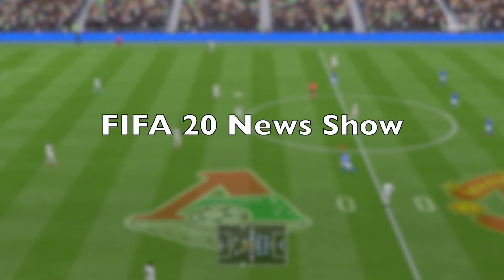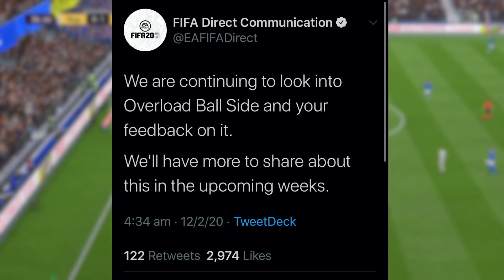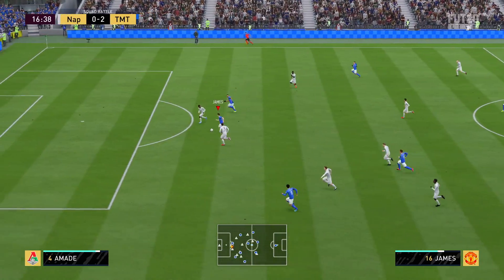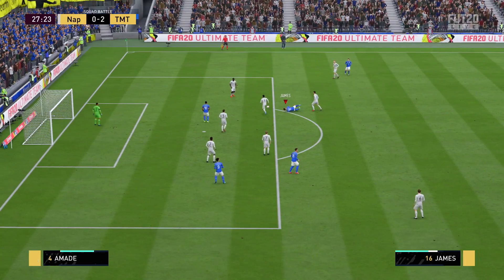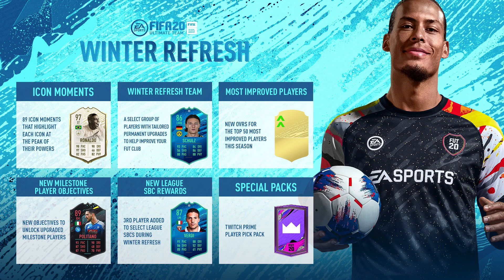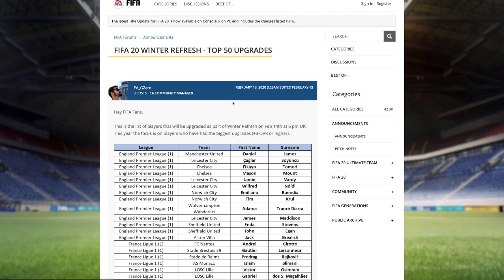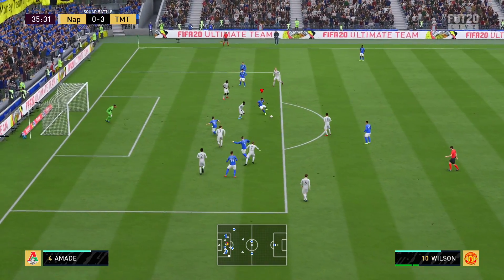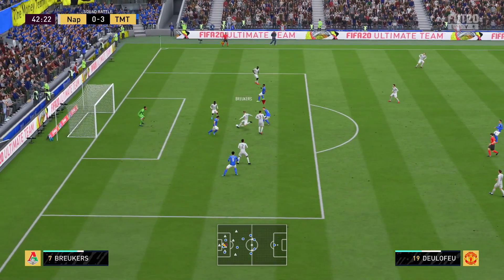BRAND NEW FIFA 21 NEWS, MORE NEW THINGS ADDED TO FIFA 20 & Other FIFA 20 Updates You Need To Know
(ad)
🔵 Today we cover the latest news in the world of FIFA. I have some brand new FIFA 21 face scan news, More new adidas boots were added to FIFA 20 in title update 11 + i also cover more new updates that you need to know.

Thanks to my Patrons for the support:
- Jonas Lui
- Reach Chrigz